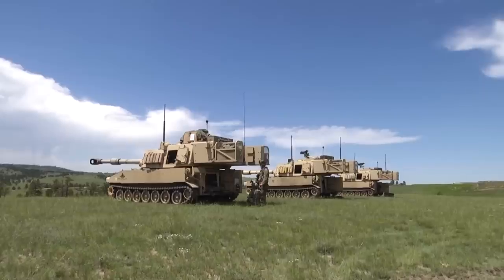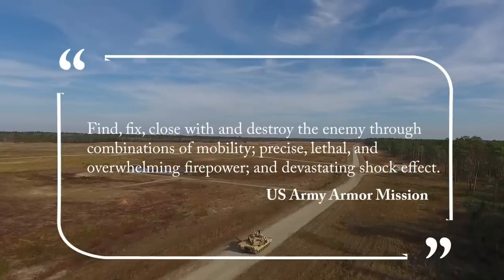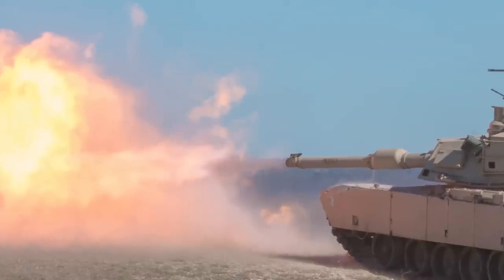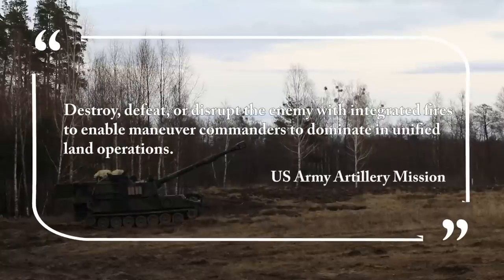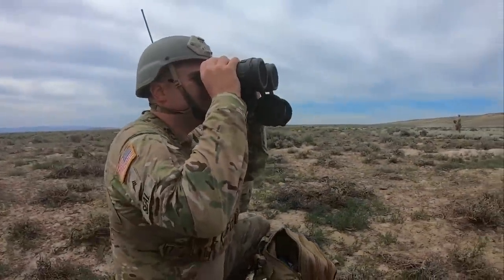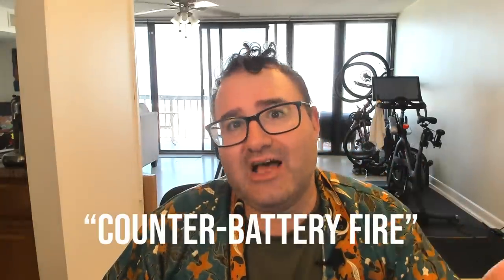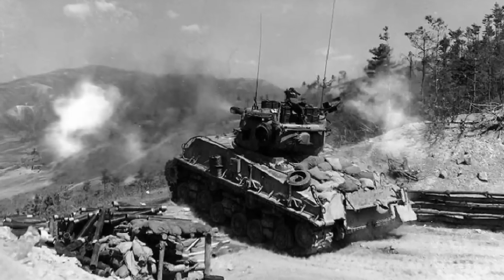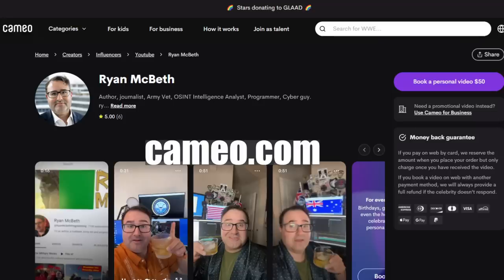Tanks and Self-Propelled Artillery: What's the Difference?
Beverly from Philadelphia asked me the difference between a Tank and a Self propelled gun.

The basic difference is one of purpose.  Tanks need to be heavily armored against direct fire threats. They need to fire a flat-shooting round out to 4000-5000 meters.

Self-Propelled Artillery needs to shoot a large, heavy shell out to 25-40km and does not need to move as fast as a tank since it ideally stays in the rear.

8705 Colesville Rd.
Suite 249
Silver Spring, MD 20910
USA